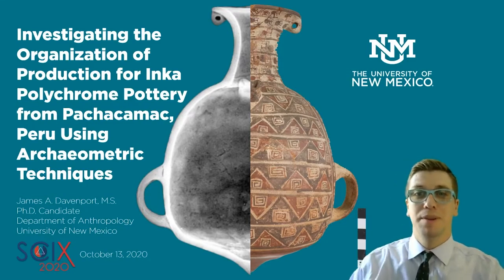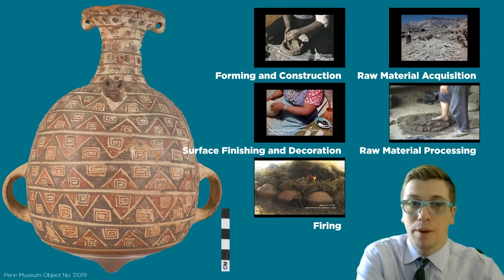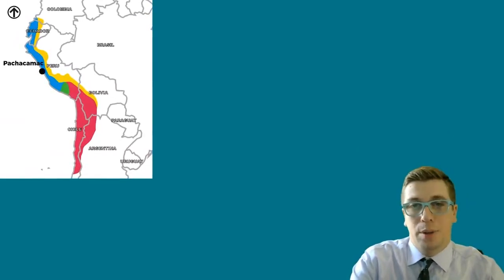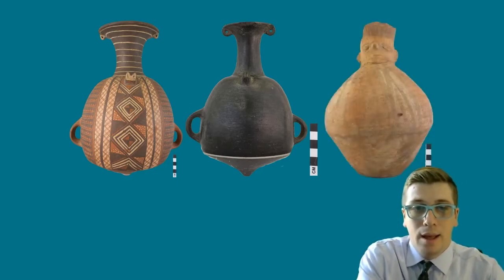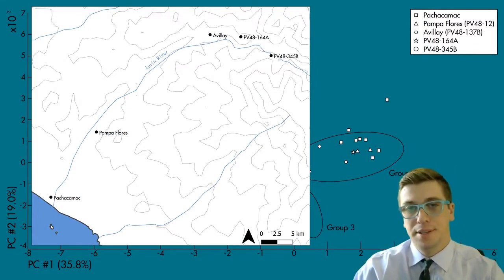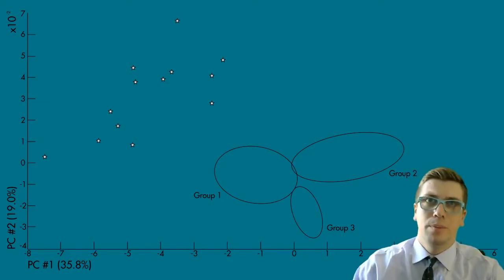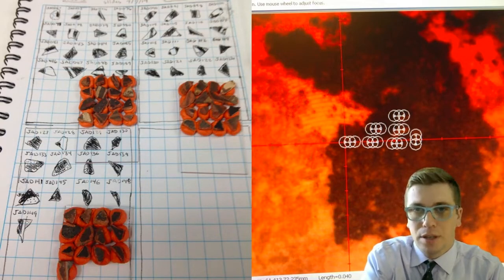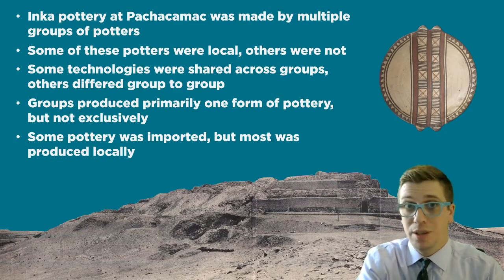Investigating the Organization of Production for Inka Polychrome Pottery from Pachacamac, Peru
Investigating the Organization of Production for Inka Polychrome Pottery from Pachacamac, Peru Using Archaeometric Techniques